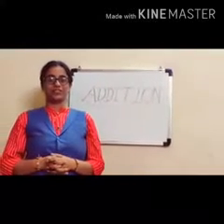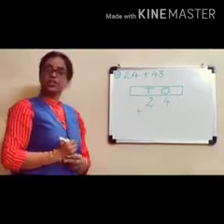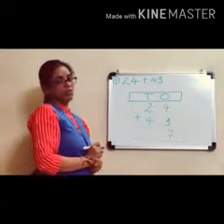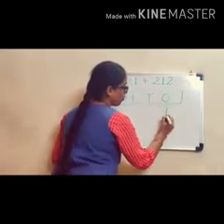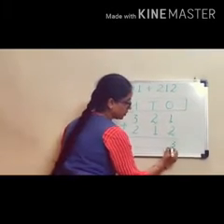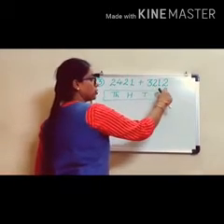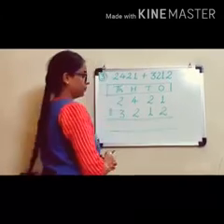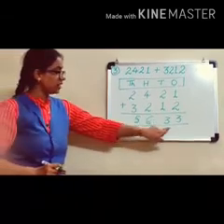Addition without carry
For Primary Classes